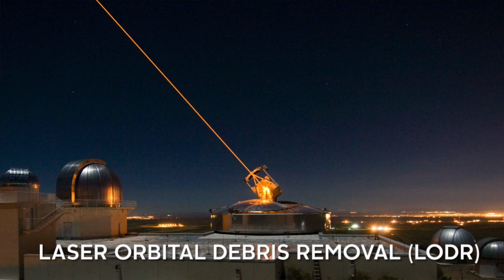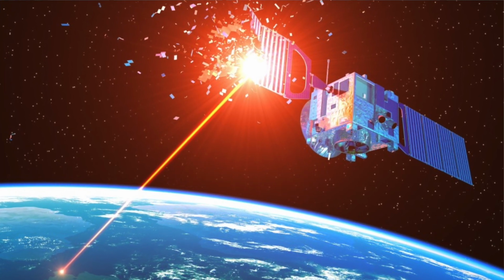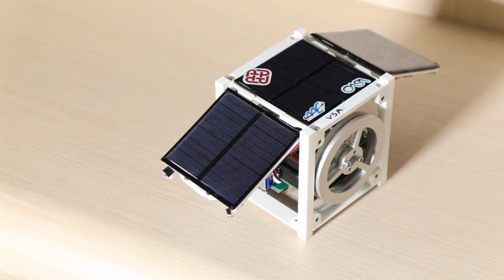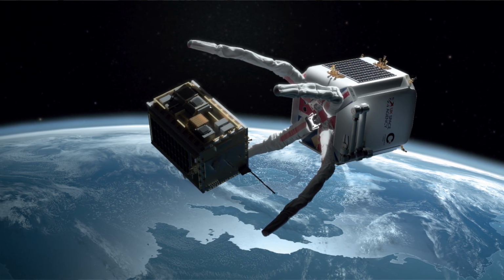Special Merit: Victoria Shanghai Academy - Space Debris Removal Competition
PolyU CubeSat Mission - Space Debris Removal

After 10 sessions of learning, the program designed for S.4 and S.5 students has reached its exciting conclusion with a culminating final presentation.

We are delighted to congratulate Victoria Shanghai Academy, the Special Merit of the competition.

Congratulations to Victoria Shanghai Academy, and to all participants and schools for their hard work and dedication throughout the programme.